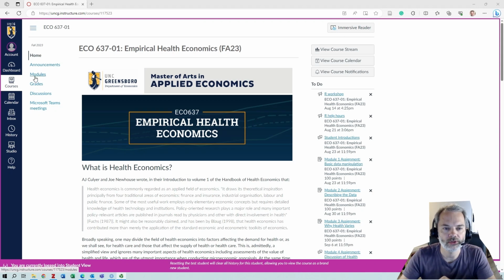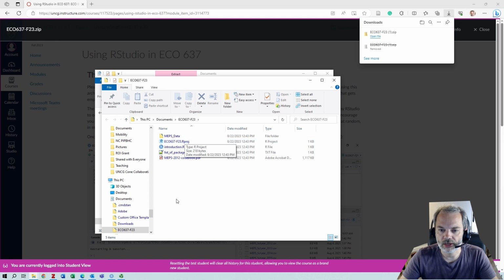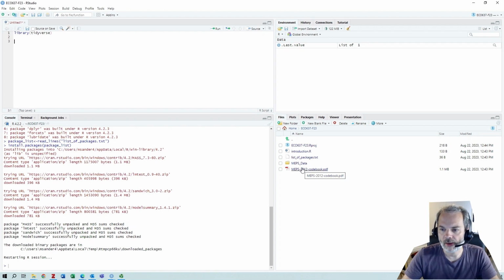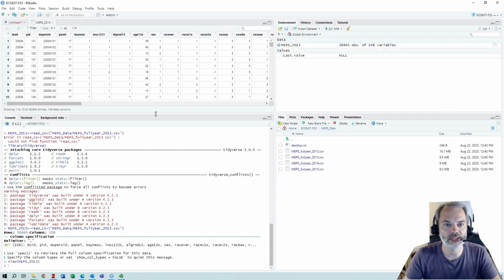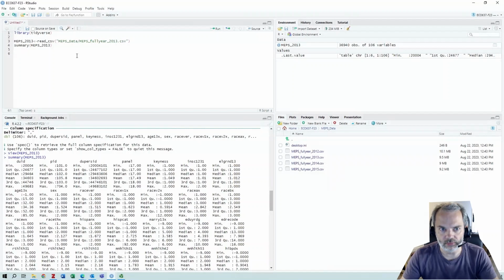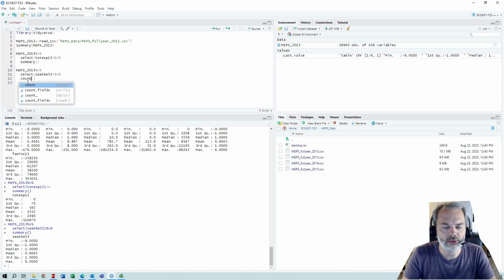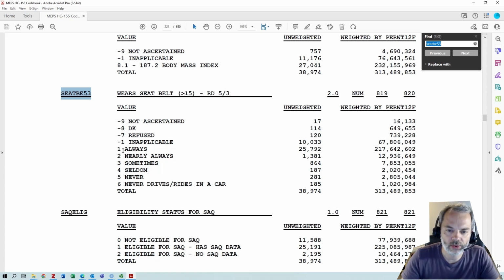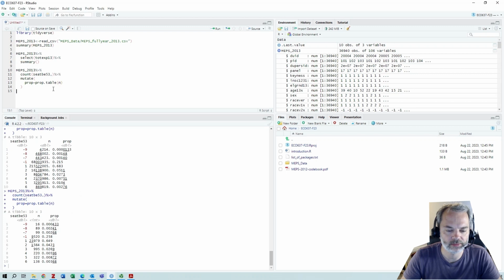637 Module 1 Final